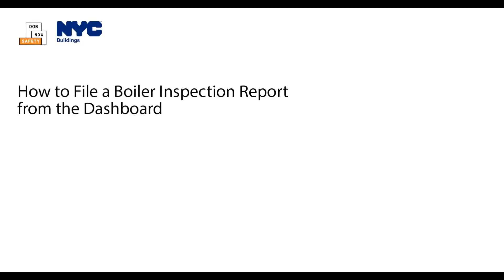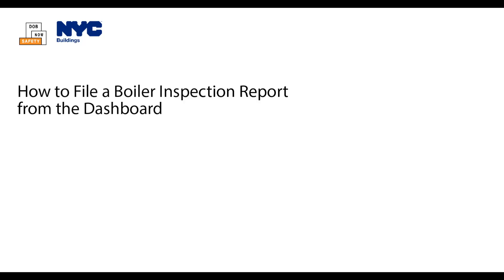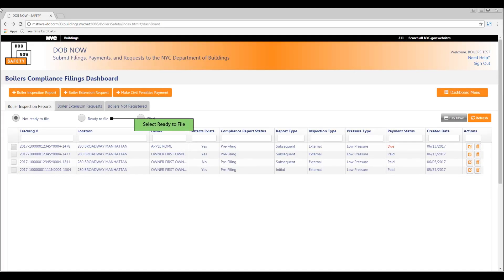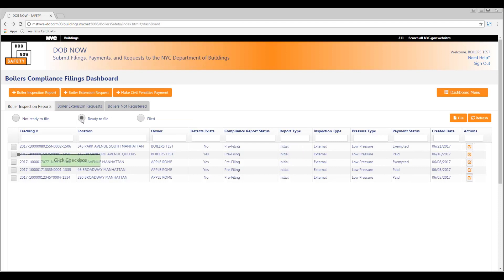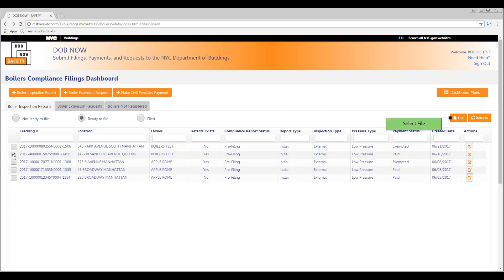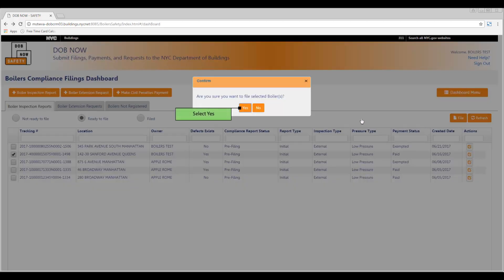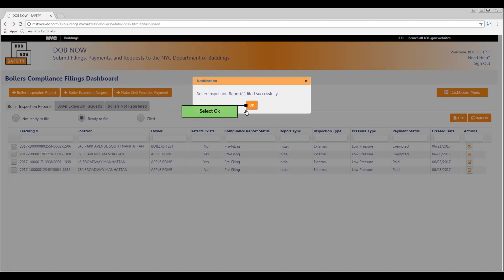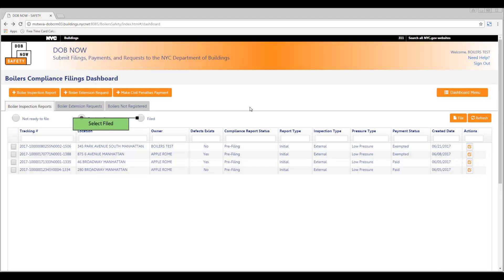DOB NOW: SAFETY - Boilers - How to File a Boiler Inspection Report from the Dashboard